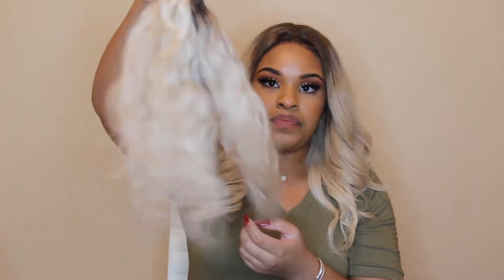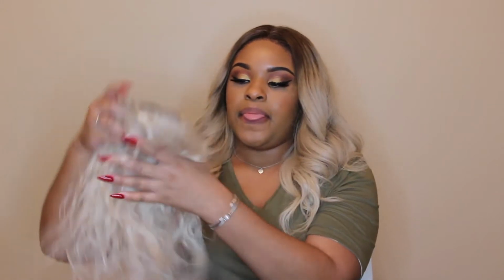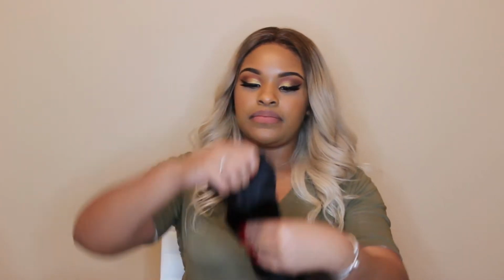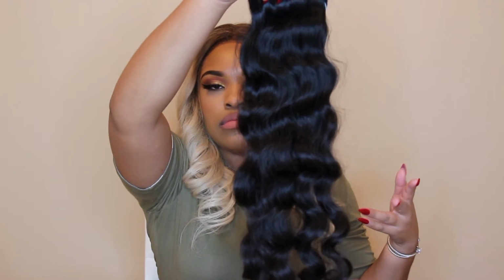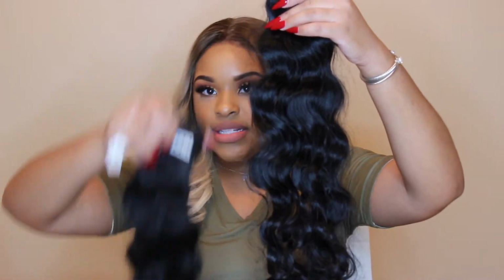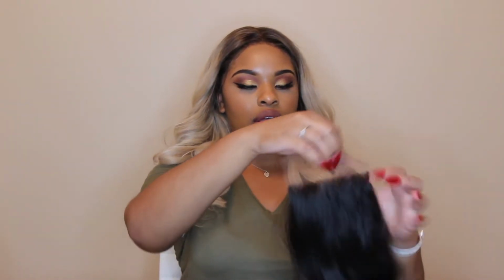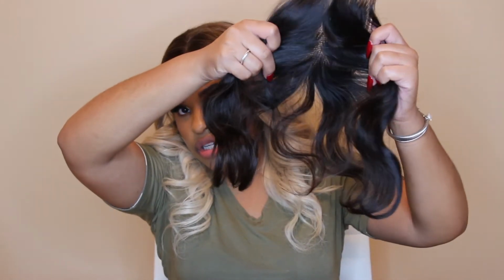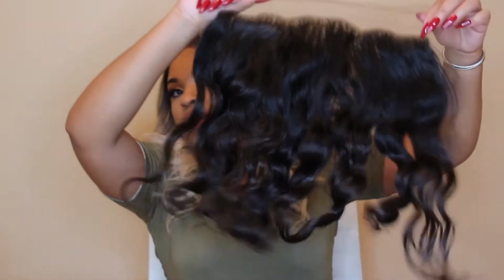Detailed How to Start a Business | Pop Locs Hair textures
I hope this video was very informative! This information can be used for pretty much any start up business.

These are my own thoughts and opinions. Let me know if I should go in depth on some topics. Of course there are more than one way to do some things I mentioned.